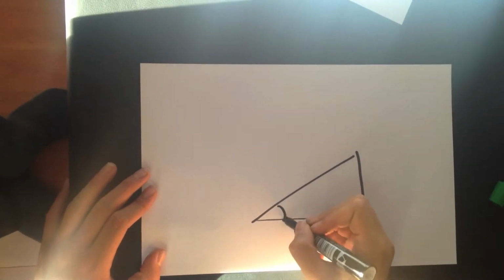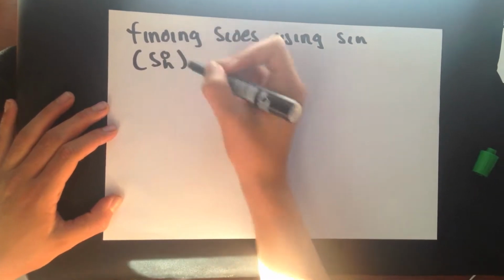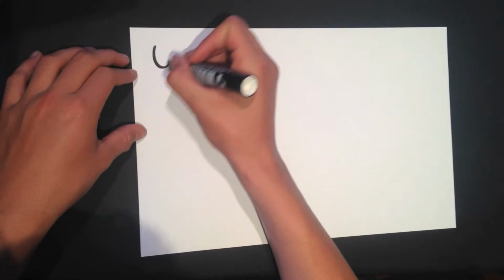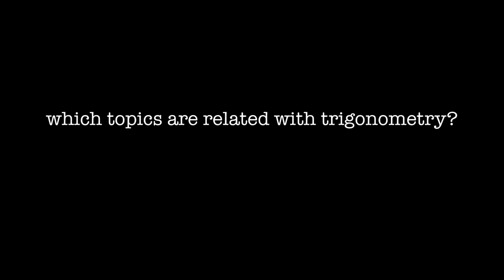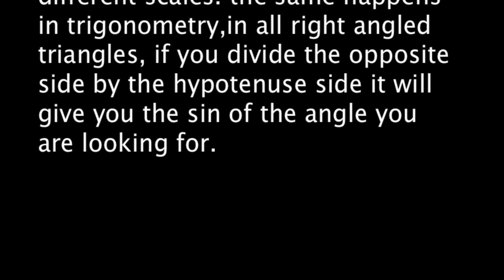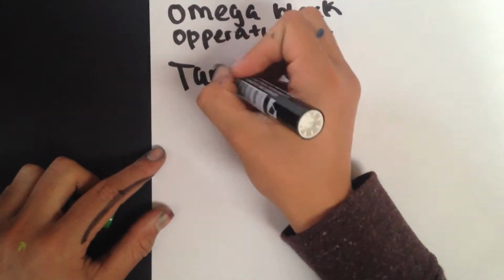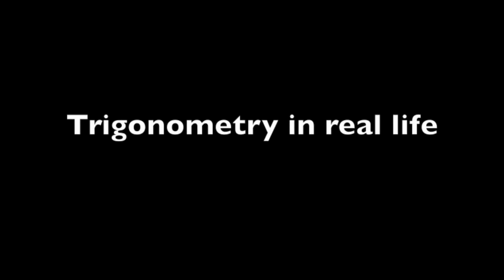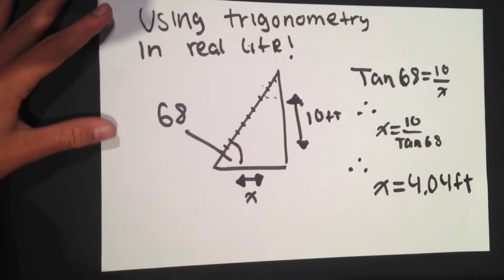Proyecto nuevo 1 1080p